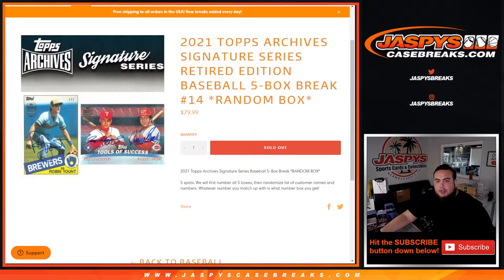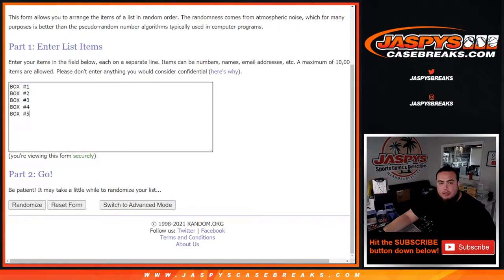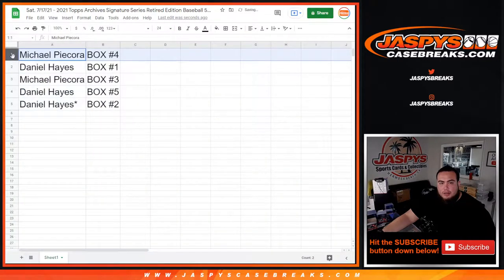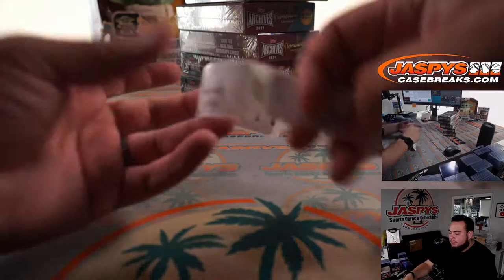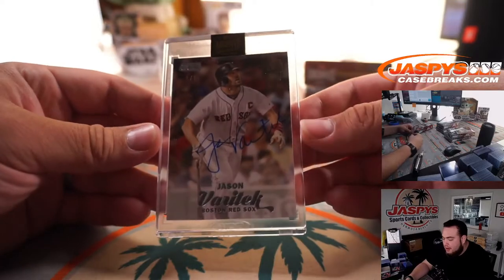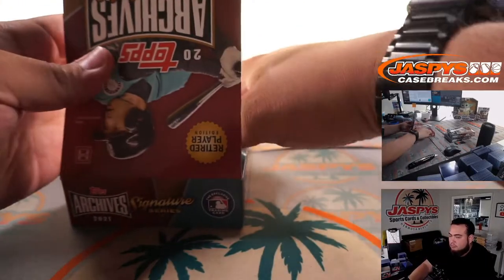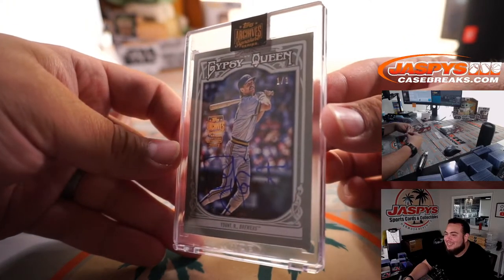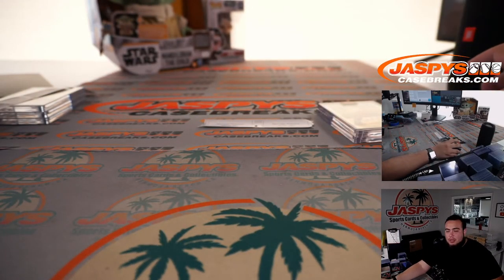Sat. 7/17/21 - 2021 Topps Archives Signature Series Retired Edition Baseball 5-Box #14 *RANDOM BOX*